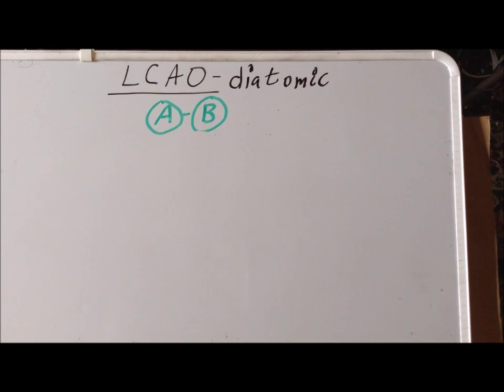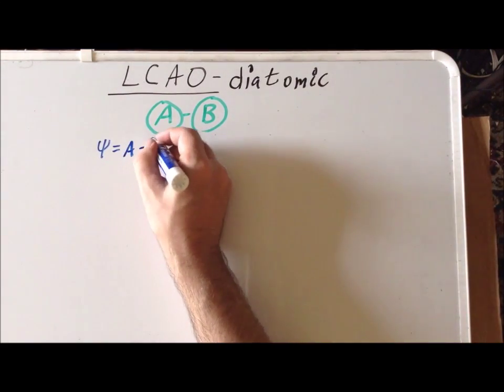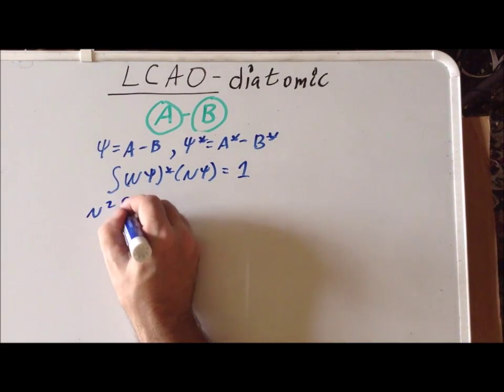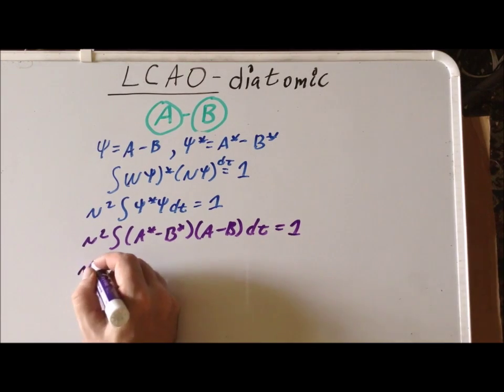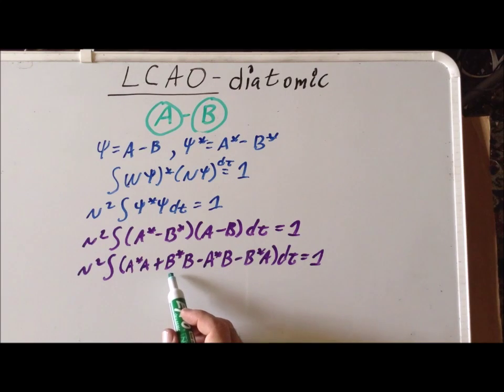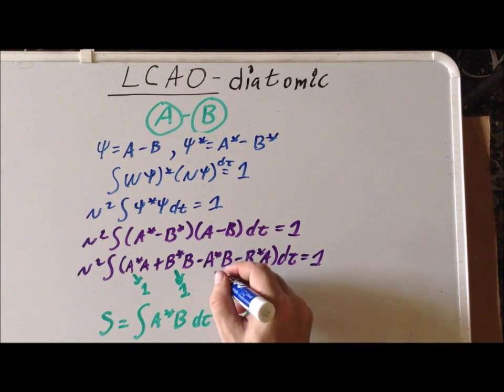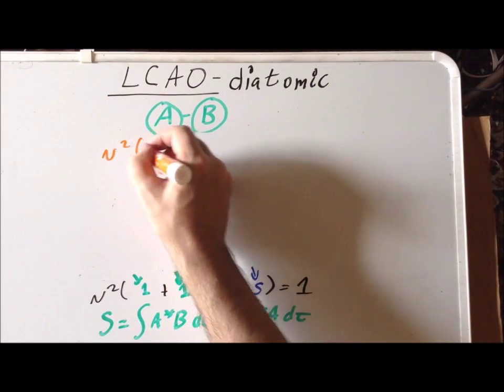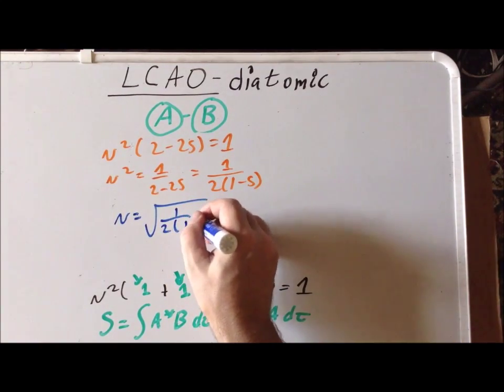LCAO anti-bonding orbital normalization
00:07   Sample diatomic molecule AB
00:45   Write antibonding wavefunction Ψ as (A − B)
00:56   Find complex conjugate Ψ*
01:14   Normalization condition for wavefunction Ψ
01:56   Substitute expressions for Ψ and Ψ* into normalization condition
02:10   Expand using distributive law and properties of the integral
03:12   Define overlap integral S
04:16   Combine terms
04:29   Divide each side by 2 − 2S
04:53   Take square root of each side

Derivation of the normalization constant for an anti-bonding  molecular orbital formed by a LCAO of a diatomic molecule.